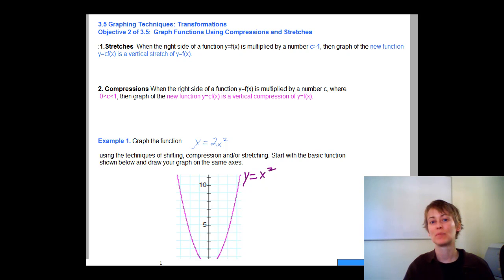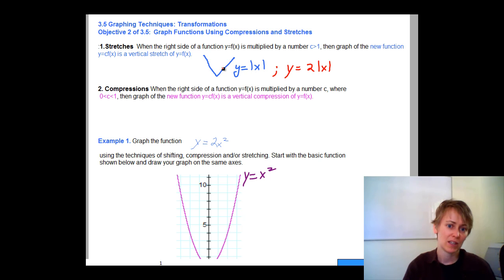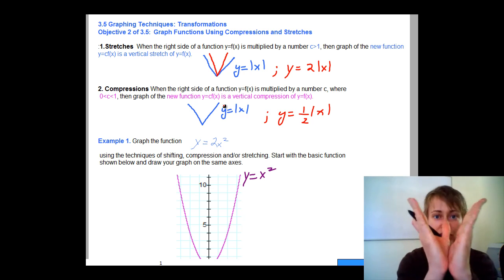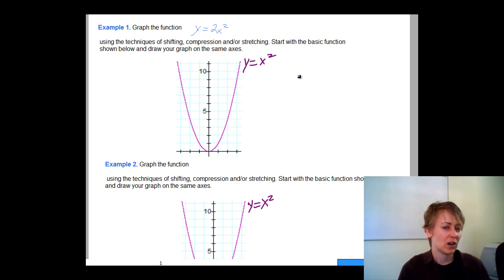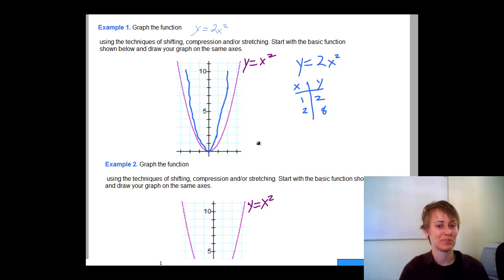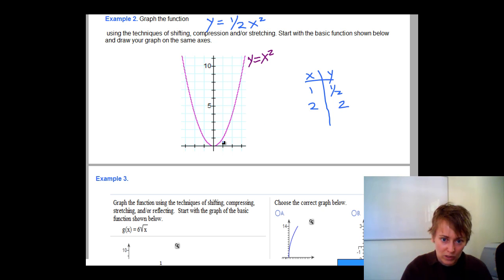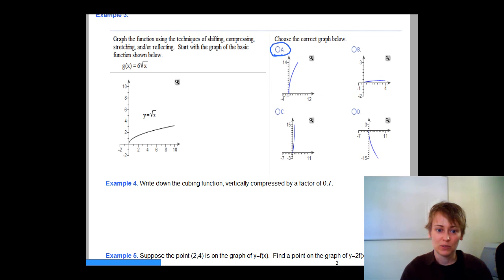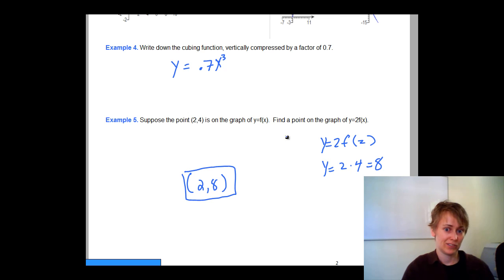For HW 12: Section 3.5 Obj. 2